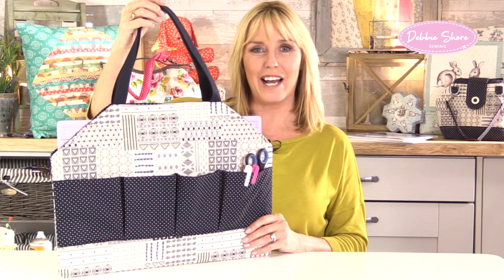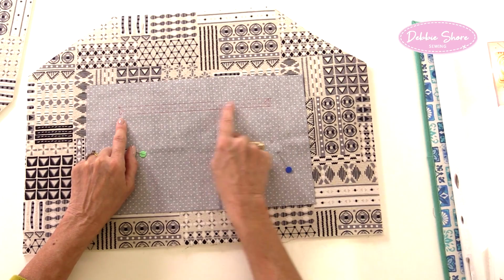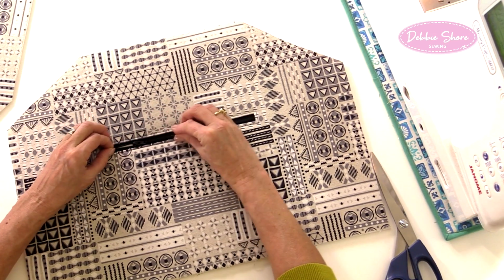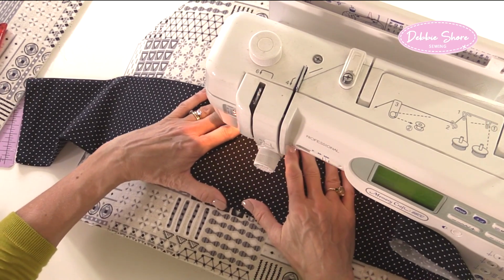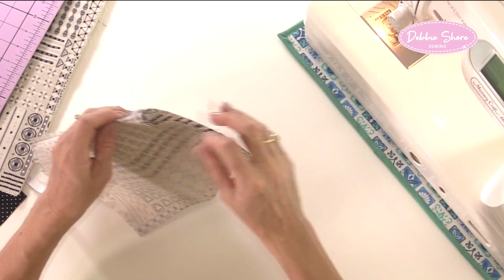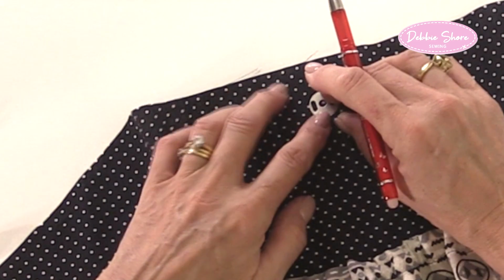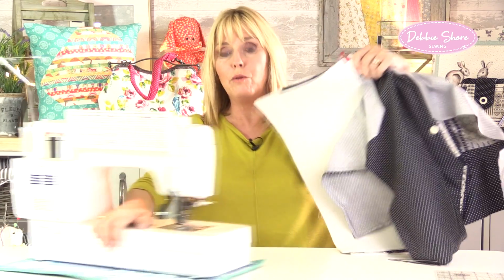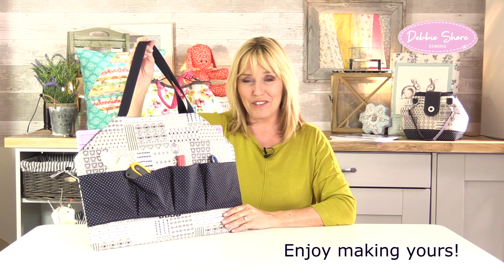How to Sew a craft bag with pockets by Debbie Shore, and a Giveaway!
Create a stylish craft bag to the size you need, then add zipped, elasticated and patch pockets to make it a really useful tote!

I'll be giving this bag away to one of my subscribers, the draw will be on Saturday 28 March, good luck!

The winner is Anne Brunner! Congratulations!